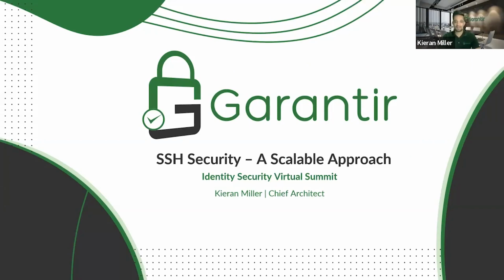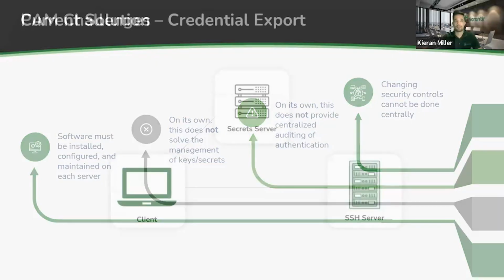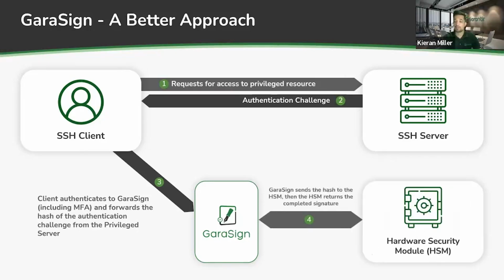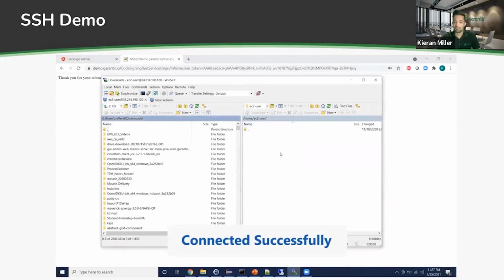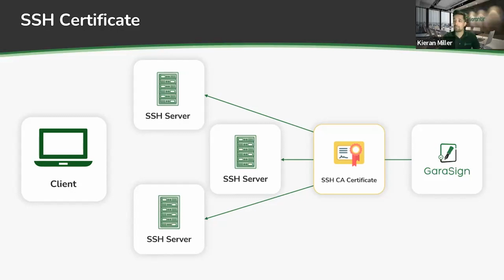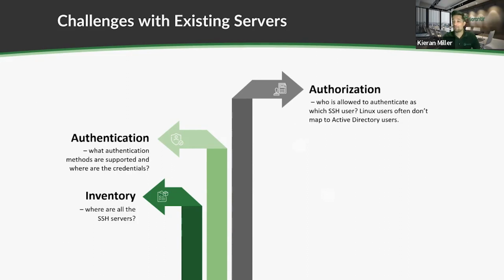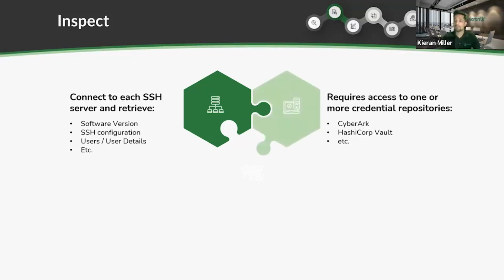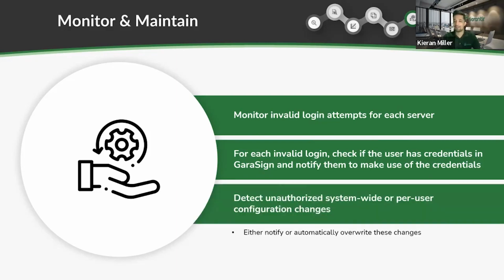SSH Security - A Scalable Approach - Kieran Miller, Garantir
SSH is the protocol used to secure access to the most privileged systems in an enterprise. Unfortunately, enforcing security controls like multi-factor authentication (MFA), just-in-time access, device authentication, etc. is challenging and requires the installation and maintenance of software across many SSH servers.

In this presentation we will describe a method of centrally enforcing these security controls without requiring the installation of software on the SSH server and without proxying the SSH connection. We will further describe a process to apply this method to new and existing SSH servers in a large enterprise.

This talk was presented by Kieran Miller (Chief Architect, Microsoft) at Cyber Tech & Risk - Identity Security Summit on May 25, 2023.

Cyber Tech & Risk is the platform for people who care about technology, risk, and security to get fresh ideas, learn the latest skills, identify new opportunities, advance career development, and expand business/professional networks.